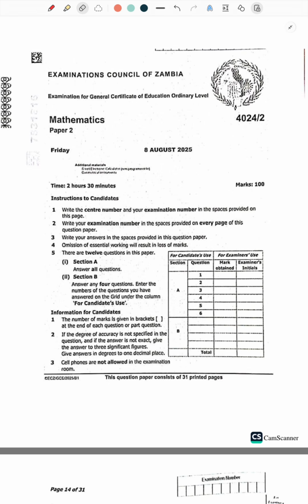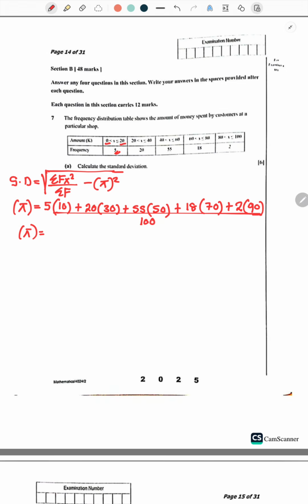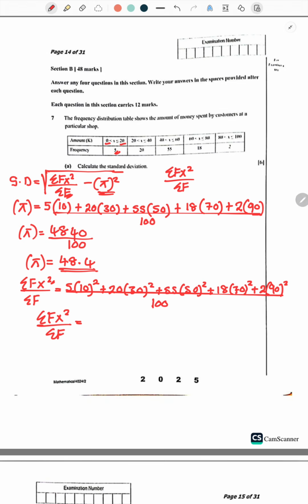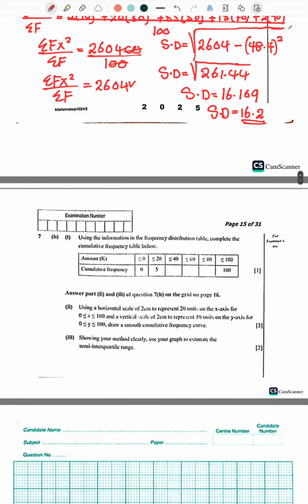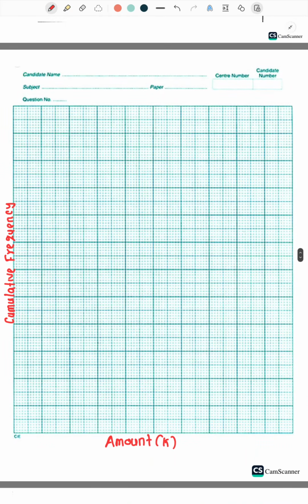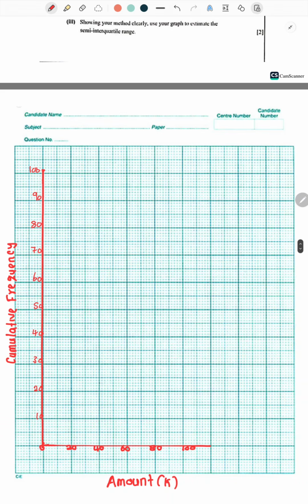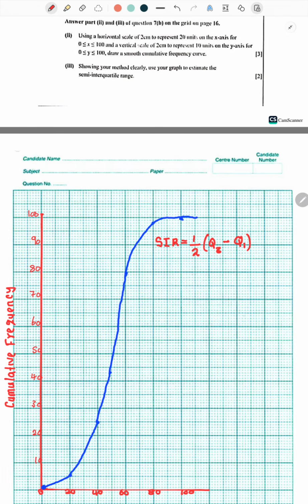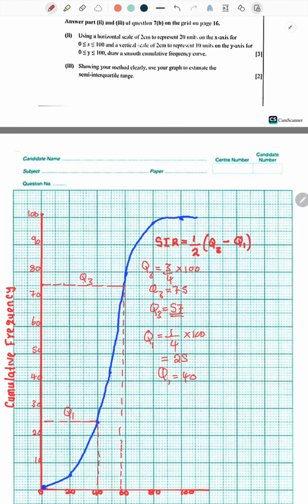2025 GCE Mathematics Paper 2 Statistics and Standard Deviation (SD)